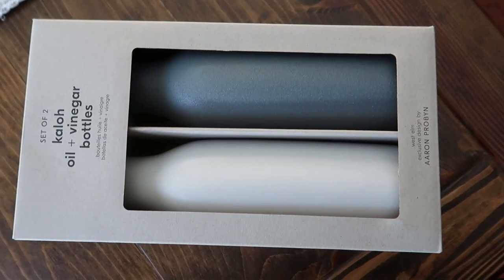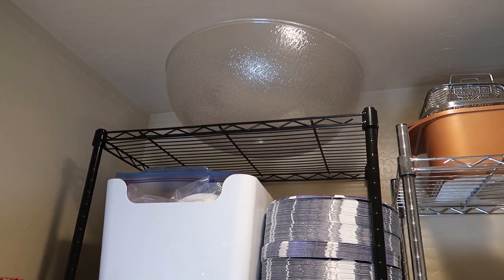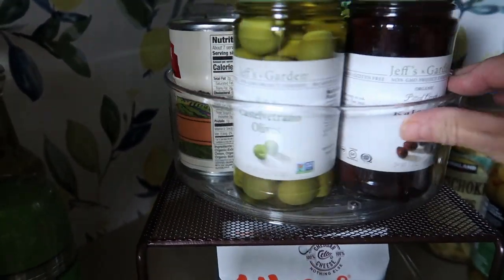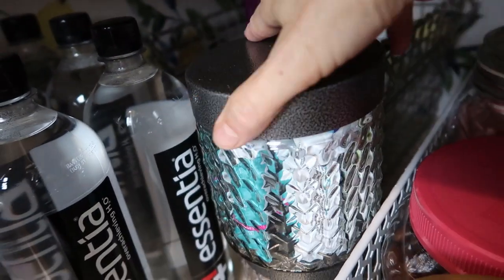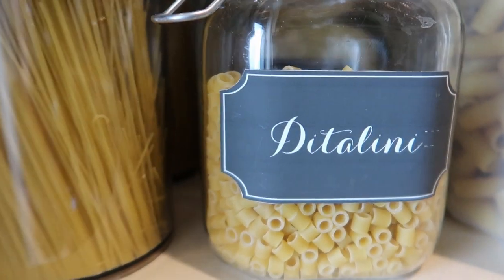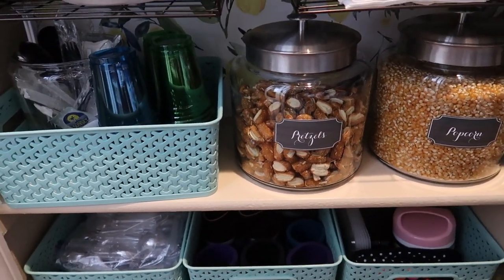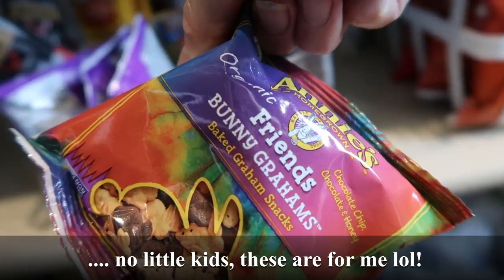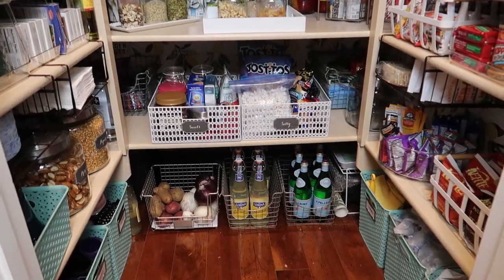Organized Pantry Tour 2020 | Pandemic Stock Piling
Hi Everyone!

I'm Terry and I am excited to share with you my organizing tips and ideas, interior decorating designs and every day lifestyle.

Pandemic stock piling requires a pantry reorganization!  Come with me and get inspired with a tour of my reorganized pantry.  I've put links below for items used in this video.

XOXO
Terry

ITEMS FEATURED IN THIS VIDEO:
Top shelf metal adjustable shelving
Metal shelving
Lemon Wallpaper Peel and Stick
Metal can organizer
Cereal containers:
OXO Large
OXO 3 pc small
6 quart Stainless Steel Crockpot
Trio crockpot
Divided acrylic lazy susan
4-pack acrylic lazy susan
Single acrylic lazy susan
Under shelf basket
Trio glass jar with wood lids
Mason Jar Wood lids
Large acrylic storage bin
Small acrylic storage bin
Glass storage jars for powder mixes
Metal basket for bottle drinks
Acrylic storage bin with pull handle

EQUIPMENT I USE:
Canon GX7 Mark II Digital Camera
18” DIVA Ring Light Super Nova
Mountdog Softbox Lighting Kit
SIRUI Carbon Fiber Mini Tripod